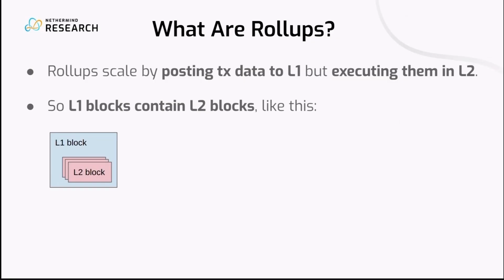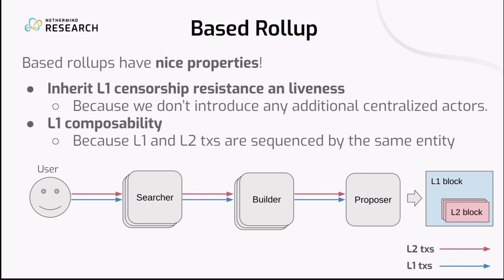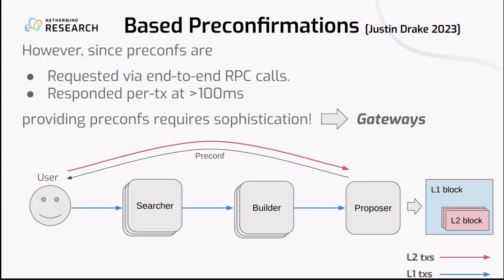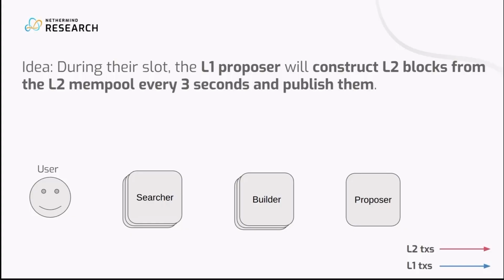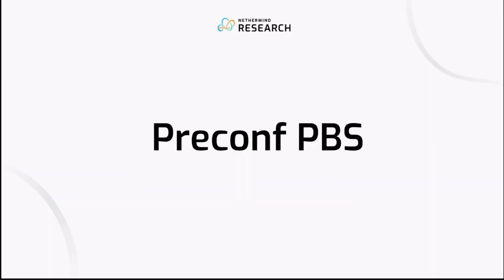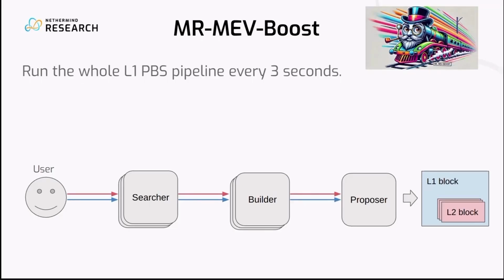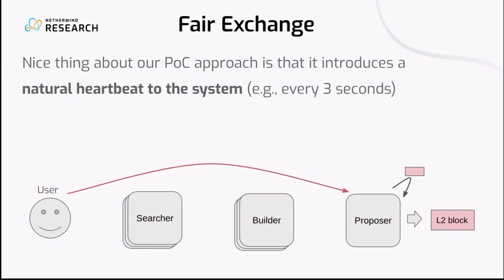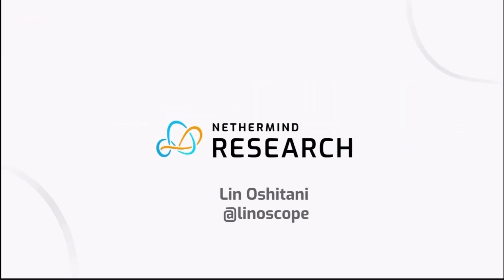Exploring Based Preconfirmations Without Gateways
Recorded in Bangkok during Devcon 7 at preconf.erence, hosted by Primev, co-hosted by Nethermind, Taiko Gwyneth, and Puffer Finance.

Lin Oshitani, Protocol Researcher at Nethermind, presents an approach to implementing preconfirmations for based rollups without gateways, starting with a simple POC for Taiko that can evolve into more sophisticated PBS-based solutions.

Timestamps:
0:00 - Introduction
0:48 - Recap of rollups and role of preconfirmations in centralized sequencers
2:34 - Based rollups explanation and benefits
5:07 - Problems with based rollups (slow confirmations)
6:02 - Based preconfirmations concept
7:16 - Gateway issues and centralization concerns
9:20 - Taiko POC design without gateways
13:16 - Multiple PBS solutions for preconfirmations
20:44 - Fair exchange problem and monitoring solutions
23:50 - Next steps and conclusions

Key Research Considerations:
- Fair exchange problem
- Centralization pressures
- L1 composability
- mev revenue optimization